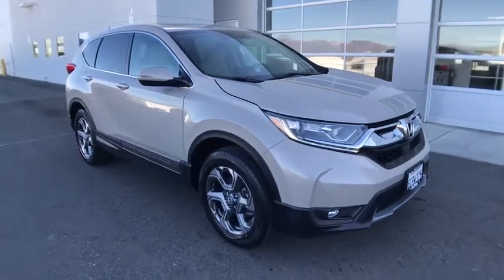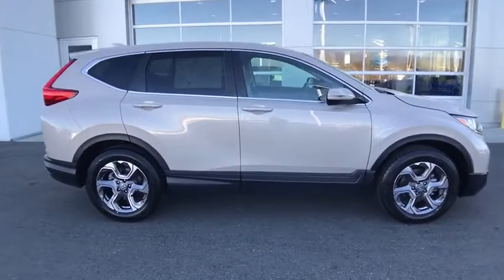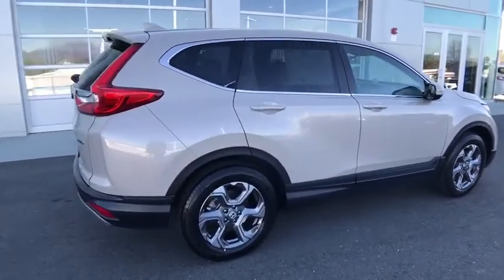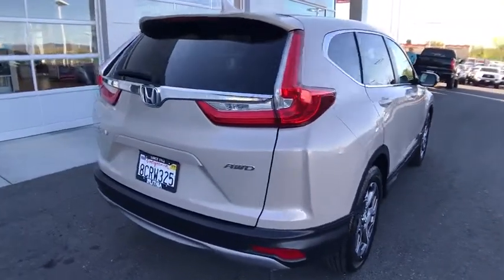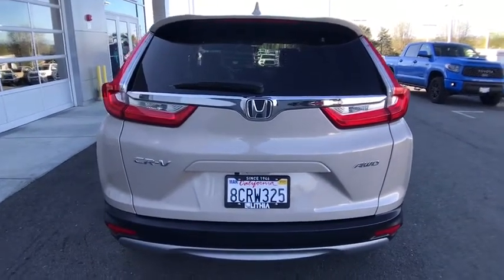2018 Honda CR-V Northern California, Redding, Sacramento, Red Bluff, Chico, CA JL004242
Used 2018 Honda CR-V available in Northern California at  Lithia Toyota of Redding. Servicing the Redding, Sacramento, Red Bluff, Chico, CA area.
2018 Honda CR-V EX AWD - Stock#: JL004242 - VIN#: 5J6RW2H54JL004242

250 E. Cypress Ave.

EX trim. CARFAX 1-Owner LOW MILES - 24514! JUST REPRICED FROM $26929 FUEL EFFICIENT 33 MPG Hwy/27 MPG City! PRICED TO MOVE $2700 below Kelley Blue Book! Sunroof Heated Seats Satellite Radio Back-Up Camera Alloy Wheels SEE MORE! KEY FEATURES INCLUDE: Heated Driver Seat Back-Up Camera Satellite Radio. Rear Spoiler MP3 Player Sunroof All Wheel Drive Aluminum Wheels Keyless Entry Privacy Glass. Honda EX with Sandstorm Metallic exterior and Ivory interior features a 4 Cylinder Engine with 190 HP at 5600 RPM*. Non-Smoker vehicle EXPERTS ARE SAYING: The 2018 Honda CR-V sets a new pace for its rivals to follow. Notably we picked the 2018 Honda CR-V as one of Edmunds Best Family SUVs and Best Small SUVs for this year. -Edmunds.com. Great Gas Mileage: 33 MPG Hwy. AFFORDABILITY: Reduced from $26929. This CR-V is priced $2700 below Kelley Blue Book. WHO WE ARE: Our commitment to treating you in a neighborly fashion extends from our inventories and auto repair service to our no-frills easy-to-comprehend auto financing. This comes not only in the form of car loans and leasing service for drivers from Redding Chico Red Bluff and Shasta Lake but a tenacious spirit dedicated to getting the flexible terms you deserve. Please feel free to explore our entire site and see all of the products services and pre-buy car research we have to offer. Pricing analysis performed on 3/20/2020. Horsepower calculations based on trim engine configuration. Fuel economy calculations based on original manufacturer data for trim engine configuration. Please confirm the accuracy of the included equipment by calling us prior to purchase.